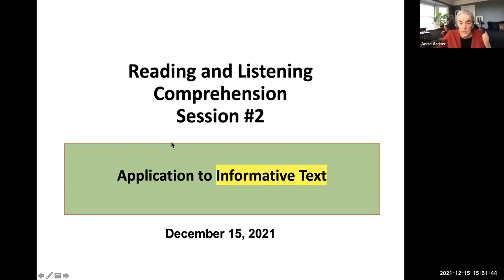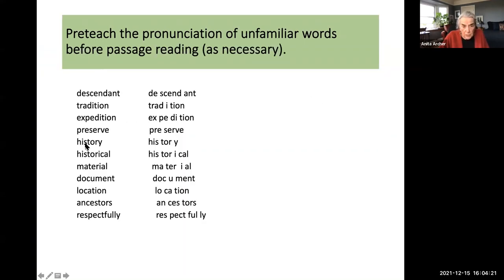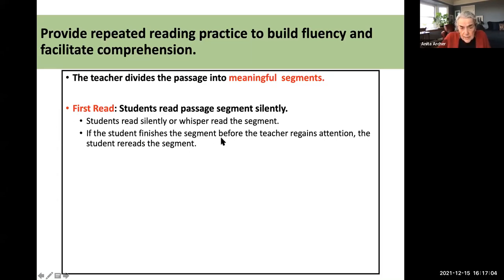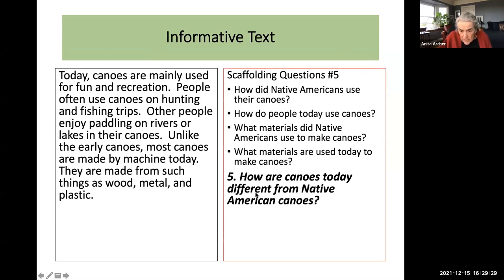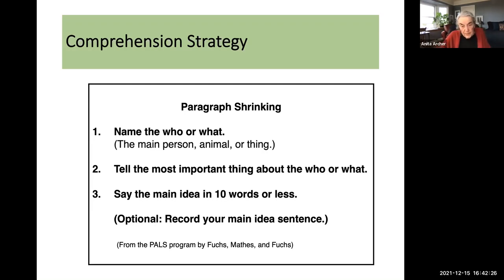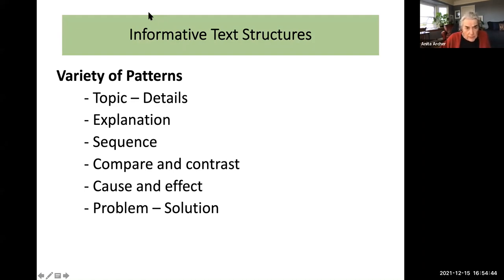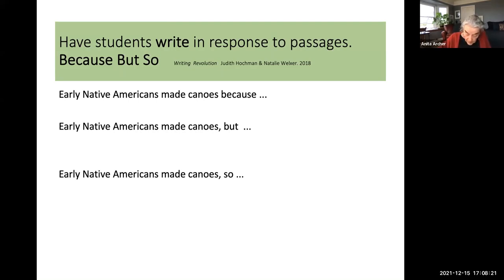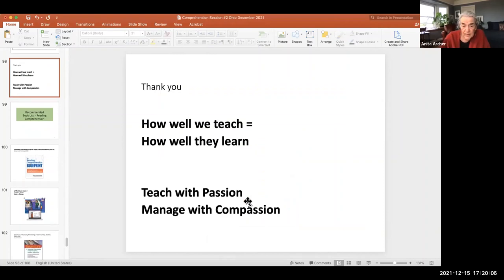Anita Archer - Comprehension Pt.2 12/15/2021